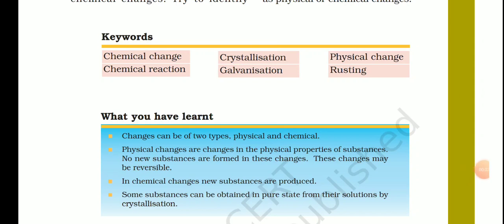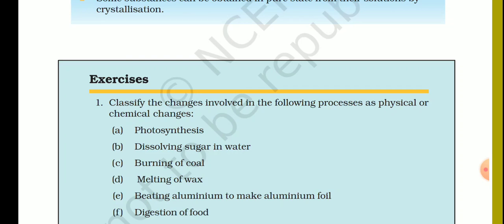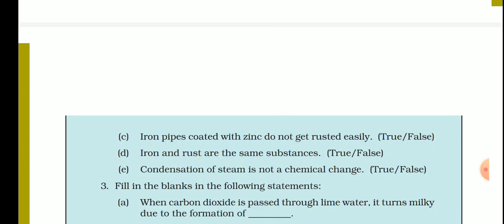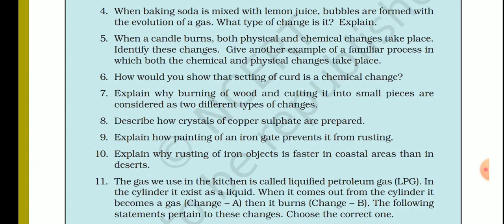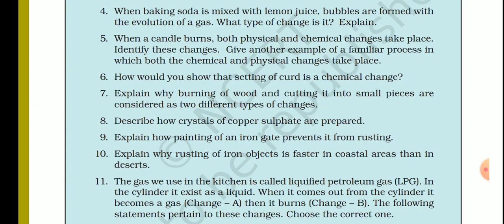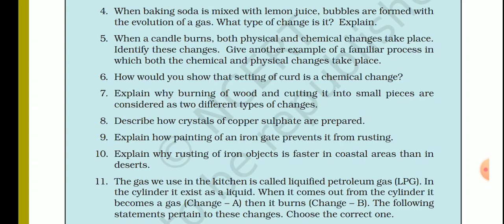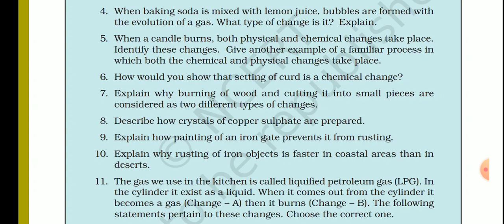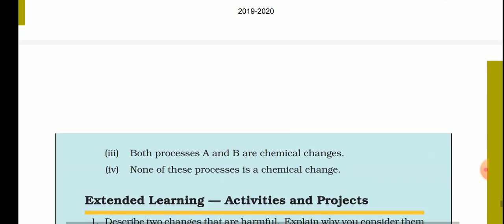CLASS 7tH PHYSICAL AND CHEMICAL CHANGES EXERCISE